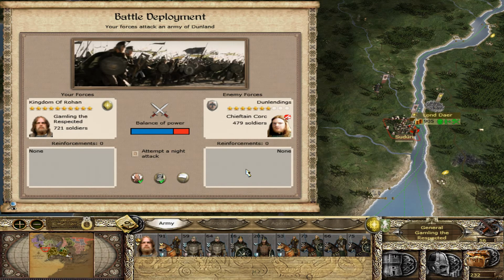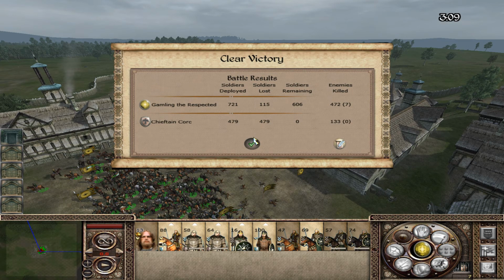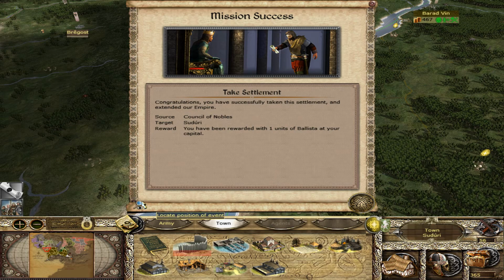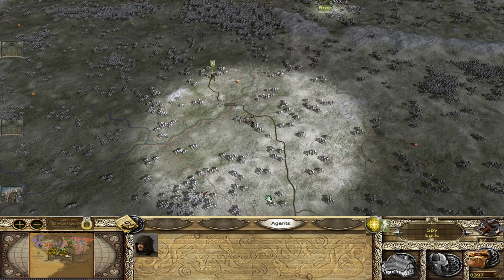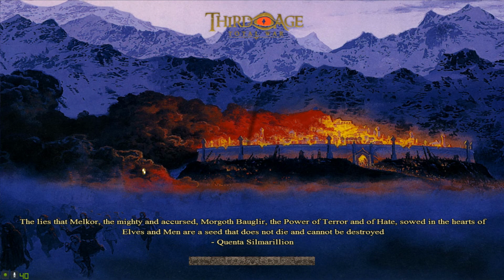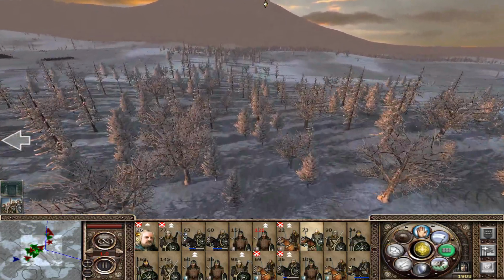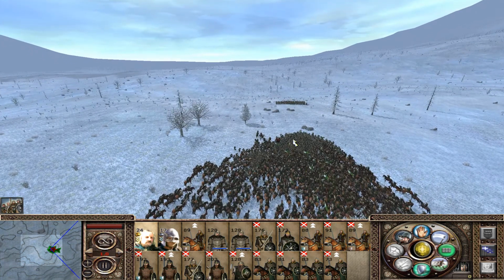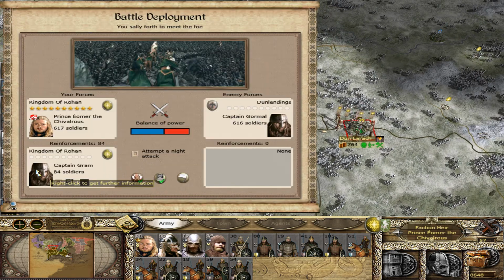Rohan Campaign E27 | Theoden proves the absolute Die Hard! - Third Age Total War, Divide and Conquer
Episode 27 of the VH/VH Kingdom of Rohan Campaign Series in Third Age Total War 3.2 Divide and Conquer 1.2 by DeaconTW. In the first episodes of most my series I give a little Campaign Strategy Guide and point out my objectives and how I intend to reach them.